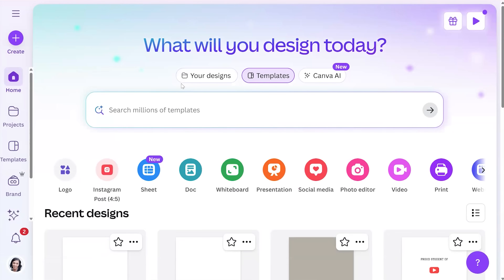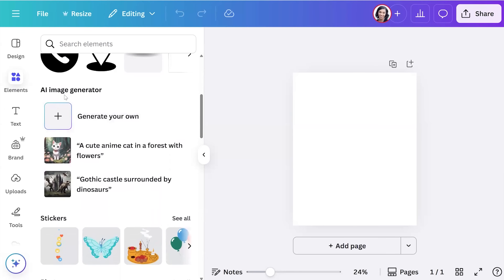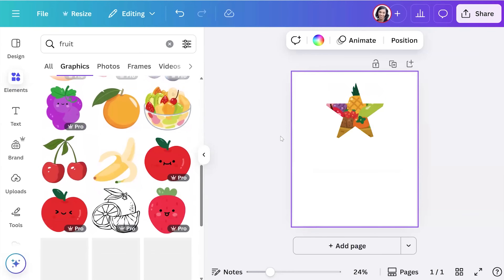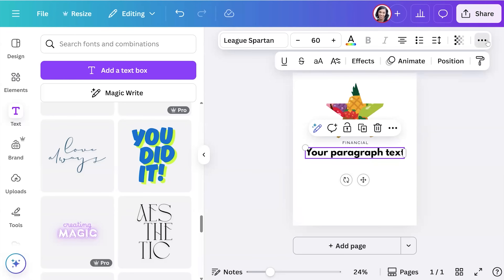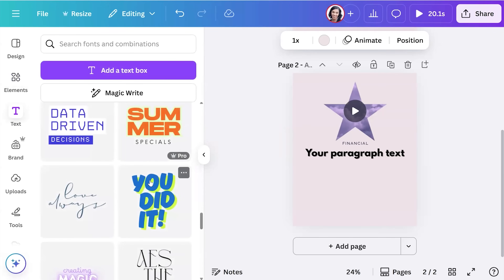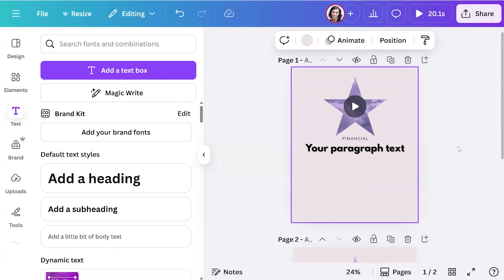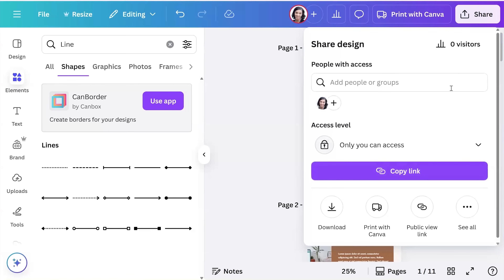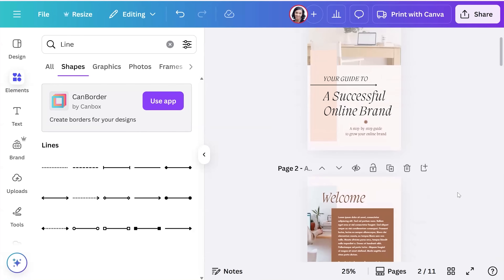Canva Tutorial for Beginners 2026 | Everything you NEED to KNOW!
In today's video I show you everything you need to know as a beginner about Canva in 2025.

🔥Most people NEVER learn this—and it’s why they stay broke. Get my FREE guide of the Wealth Blueprint

MY FAVORITE GEAR:
🎥 My YouTube Equipment

WHO AM I:
Whitney Bonds is the Founder of TriedandTrueMomJobs.com, a free digital resource to help people (especially moms) make legitimate money working from home. She's been featured in Parents, Forbes, Business Insider, YAHOO! Finance and more.

After leaving her corporate job as a marketing manager, she now helps people find high earning remote job opportunities through her website.